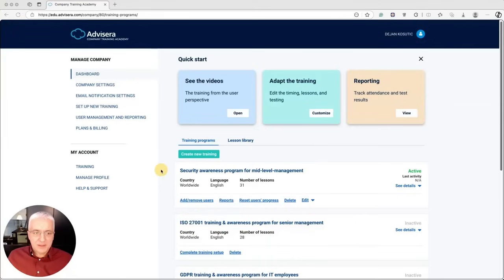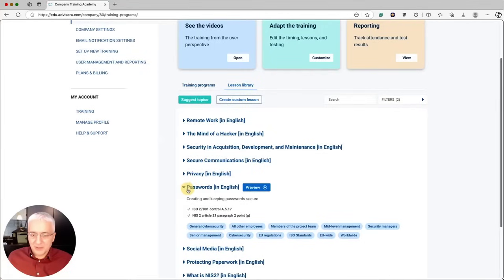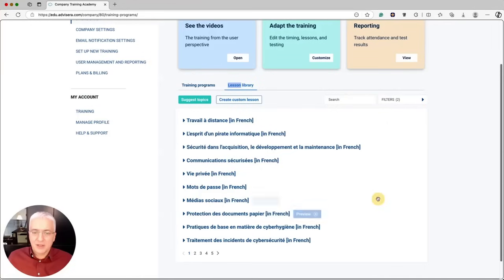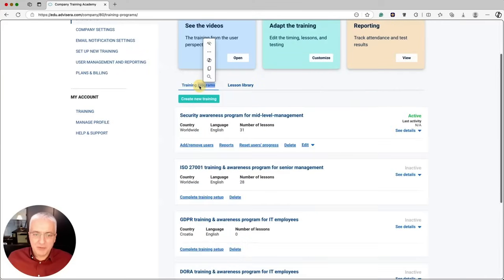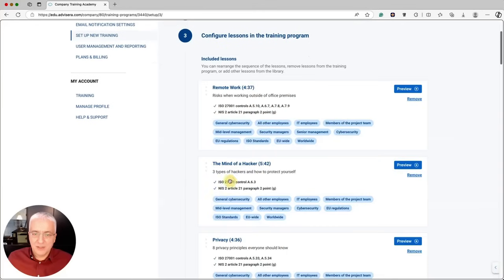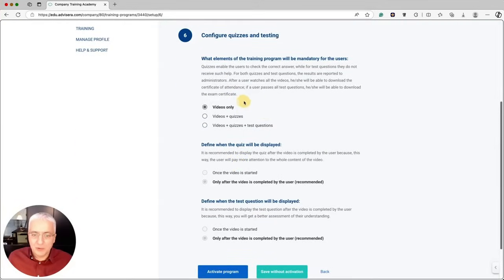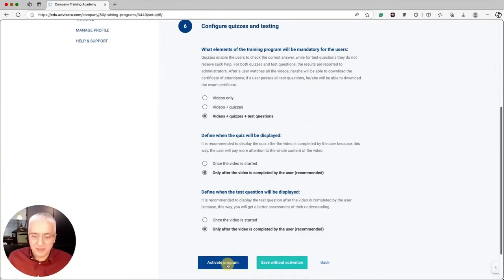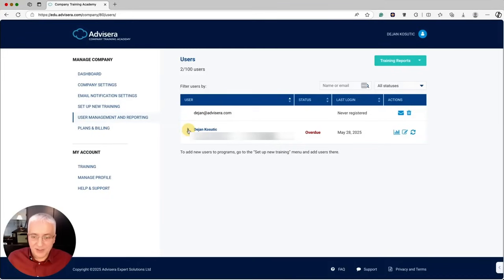Practical Tips to Implement NIS2 Training & Awareness in Critical Infrastructure Companies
Struggling to get your management and employees onboard with cybersecurity training and awareness for NIS2? This video walks you through the requirements and offers a solution using an online training platform. Learn how to overcome obstacles like a lack of time and interest, and ensure your non-technical staff can follow along easily. Discover how Company Training Academy's microlearning approach can make compliance hassle-free. This video is particularly useful for people who are in charge of an NIS2 compliance project in a critical infrastructure company.

00:00 Introduction to NIS2 Compliance Training
00:46 Challenges in Implementing NIS2 Cybersecurity Training
02:08 Resolving Challenges Through a Training Platform
05:02 Creating a Custom Training Program
07:12 Benefits of the Training Platform
09:11 Conclusion and Next Steps